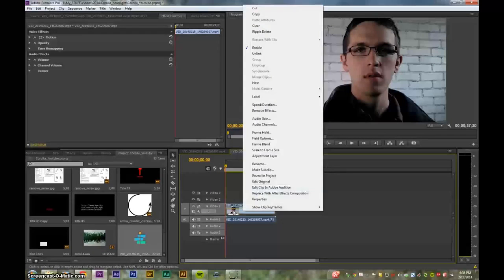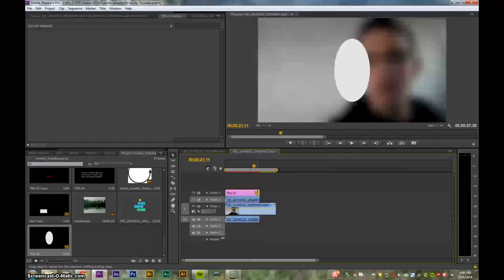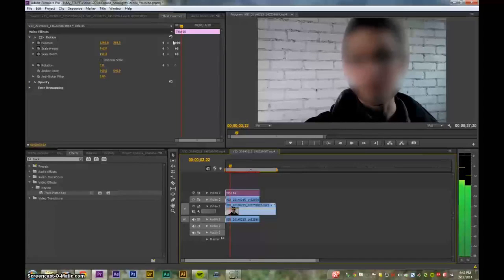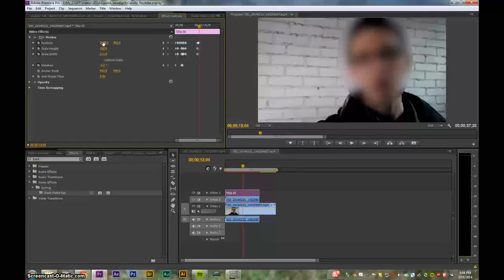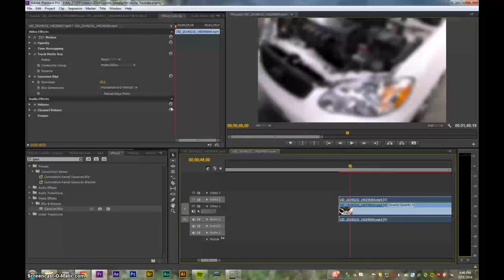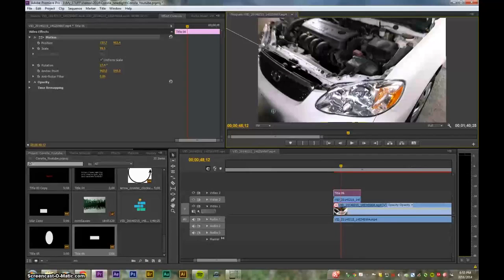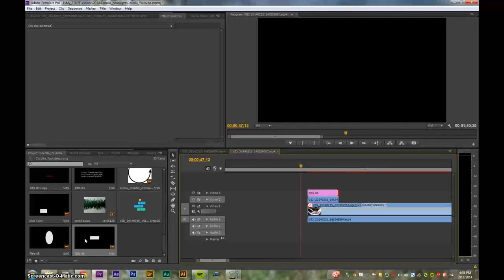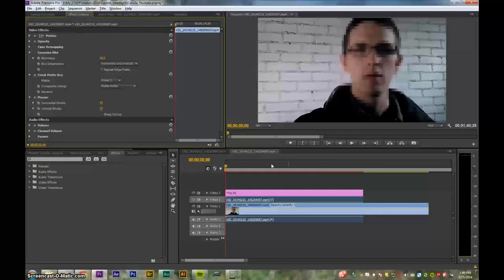Adobe Premiere Special Effects Blur Face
Simple special effect for blurring out face. Don't need anything but Premiere to do this effect